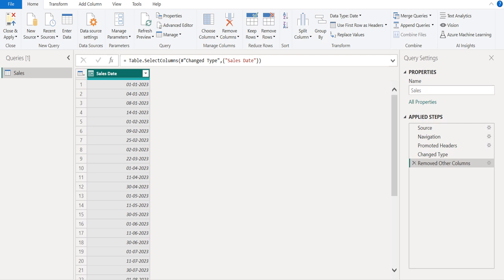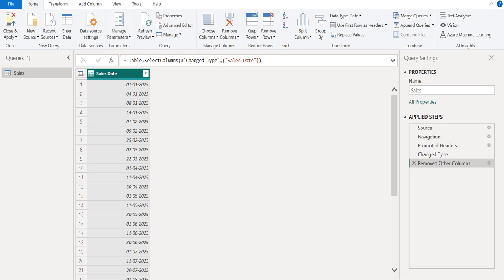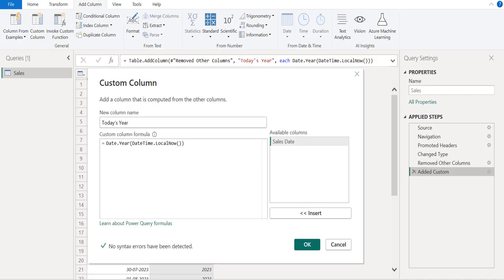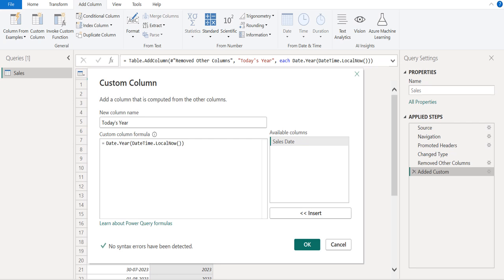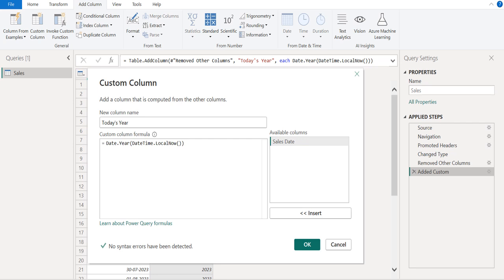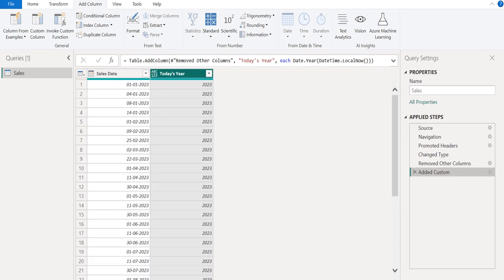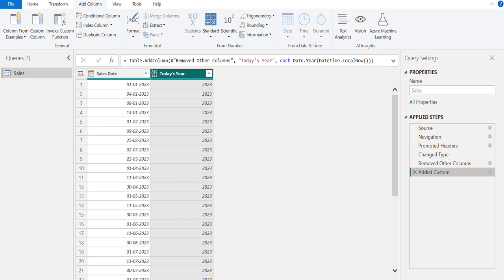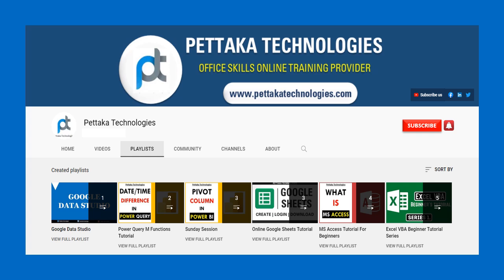Get Today's date (Current date) Year in Power Query (Power BI)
Learn How to Get Todays date (Current date) Year in Power Query of Power BI. With Power Query, we get year of todays date (current date) to show today date year without month & day instead of current date year with month & day in Power Query custom column. You will get more videos like this in Power BI Power Query M functions Tutorial Series  @PettakaTechnologies
Steps To Follow
1) Data Source should contain DATE column.
2) In Toolbar, click "Add Column"
3) Then select "Custom Column" in "Add Column"
4) Use "DATE.FROM" to get only date in Power Query.
5) Use "DATETIME.LOCALNOW()" to get today's date or current date.
6) We got todays date or current date column in Power Query.
This Power Query Today's date tutorial video cover below topics:

1) How to Get Today's date in Power Query?
2) How to add a column with today's date in Power Query?
3) How to Combine two columns in Power Query?
4) How to Append two columns with separator in Power Query?
5) How to Merge two columns with delimiter in Power Query?